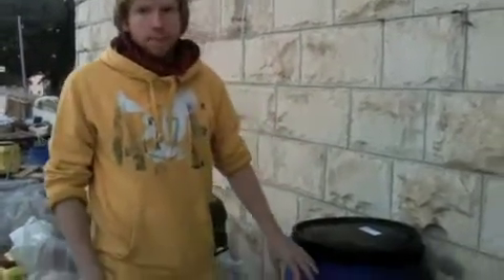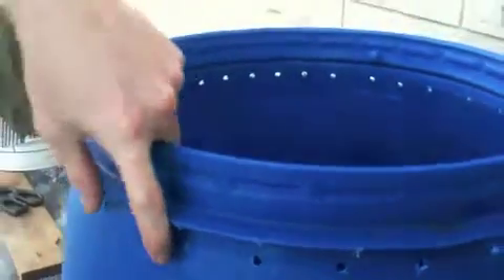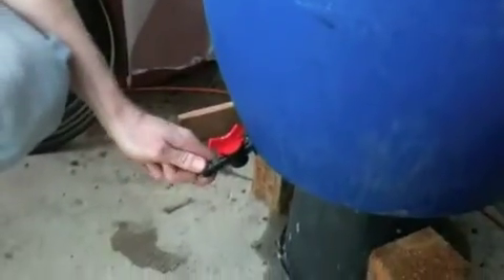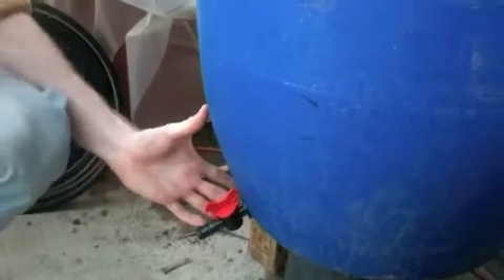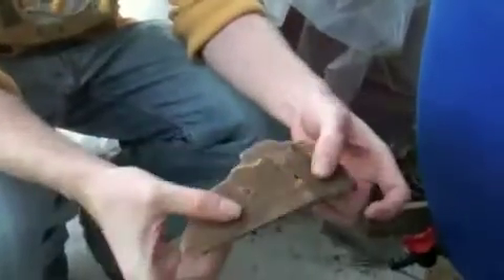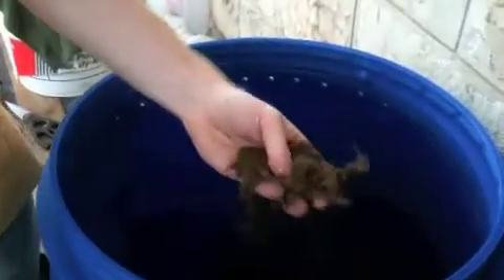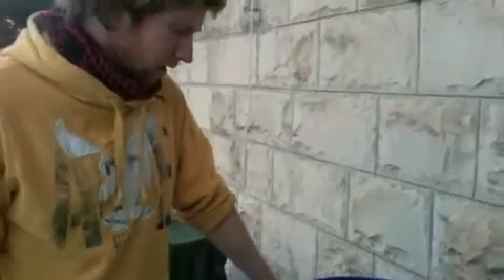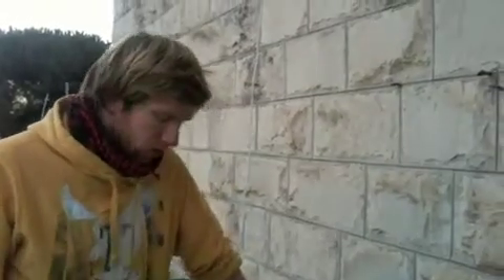Wormery - Aquaponics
Update on alternative nutrient sources